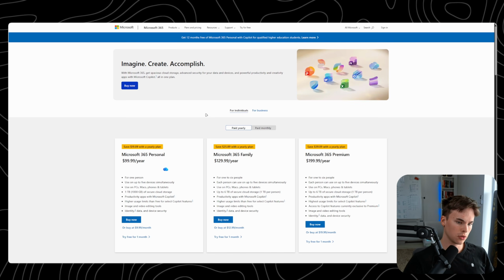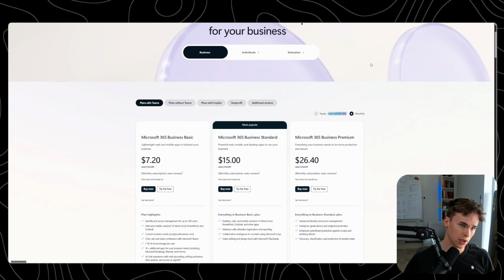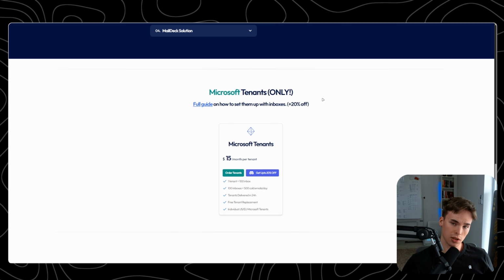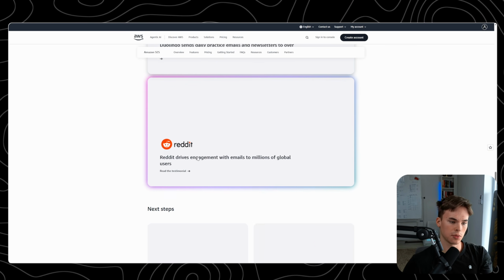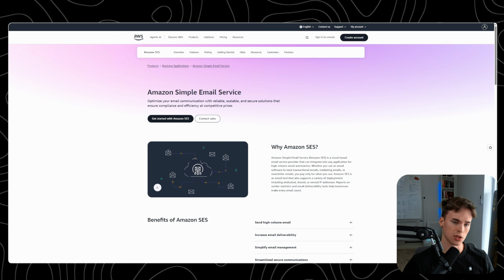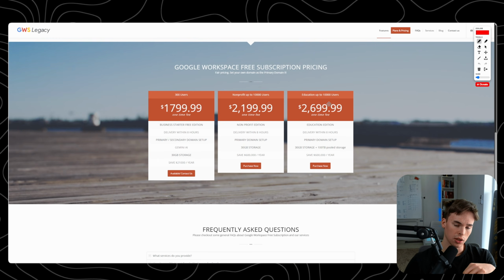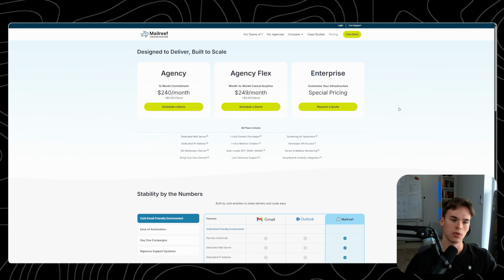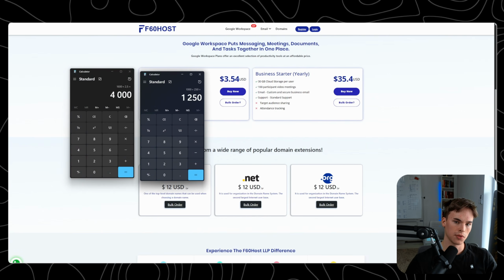How I Send 1 Million Cold Emails a Day (Without Getting Banned)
Learn how to send 1M+ cold emails daily without getting banned. Full cold email infrastructure reveal for 2025. Perfect for SMMA, lead gen, agencies & outbound pros scaling fast.

Timestamps:
00:00 – How I Send 1M+ Cold Emails/Day (Intro)
00:18 – 1. Outlook Cold Email Infrastructure Setup (2025 Method)
02:37 – Cold Email Infra Comparison: SMTP vs Resellers vs Workspace vs MailDeck
02:58 – 2. AWS SES (Amazon's SMTP) for Cold Emailing – Is It Worth It?
03:46 – 3. Google Workspace for Cold Outreach – Pros, Cons & Cost
05:18 – 4. GWS Legacy Panels & Educational Tenants (Still Worth It?)
06:03 – 5. SMTP Options for Cold Emailing (Mailreef, Custom, and More)
07:35 – Cold Email Infra Recap – What to Use in 2025 to Scale Safely